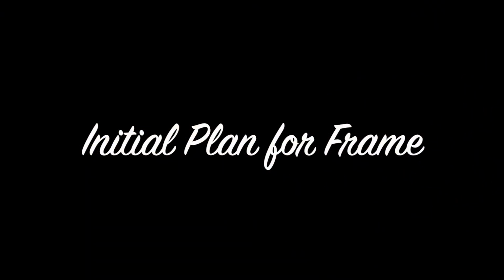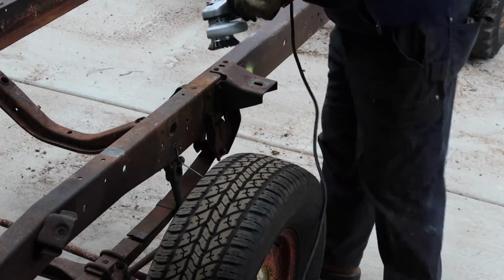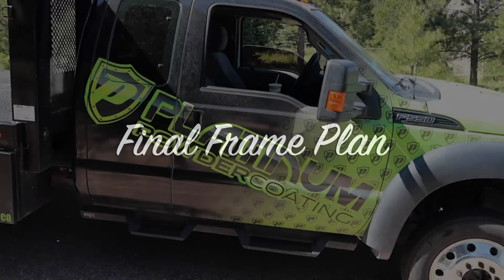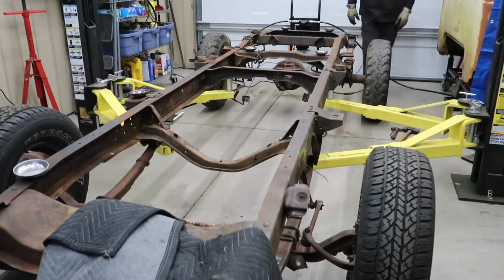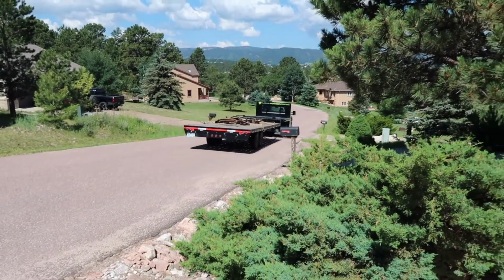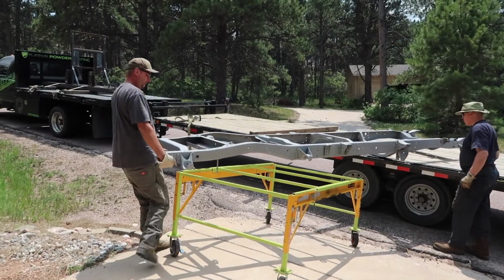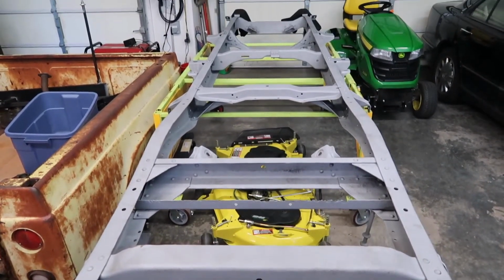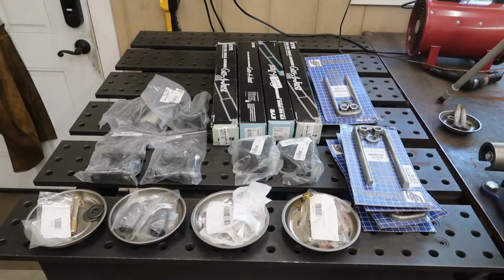Part 17 - F100 '60 Ford Truck Restoration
[JS20] 1960 F100 Ford Truck Restoration. This video gives a status report on what has been happening with the restoration on the 1960 F100 with 223 Inline 6 engine.

We're really interested in what you like or don't like about our videos ... Thanks!

The background music used in this video:

“In The Hall Of The Mountain King” by Edvard Grieg